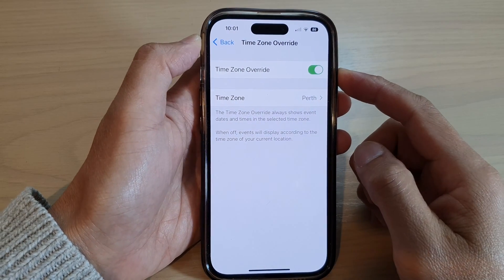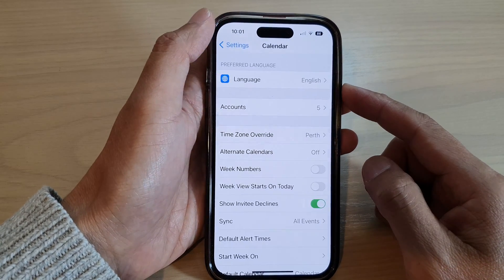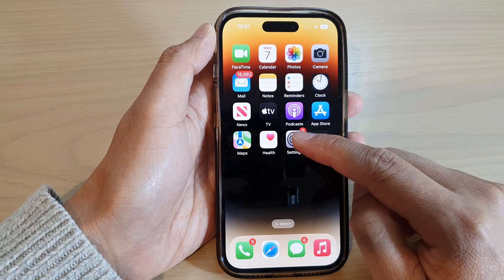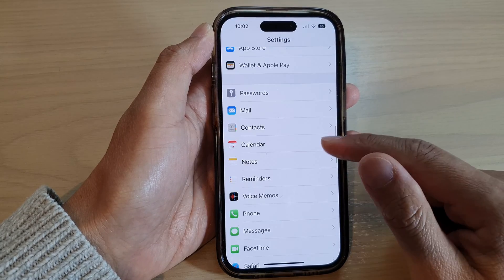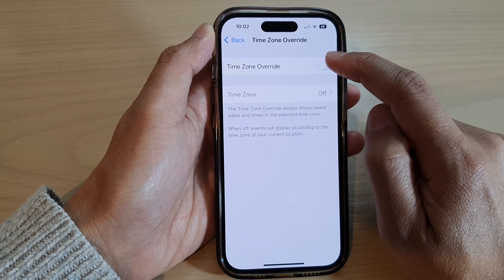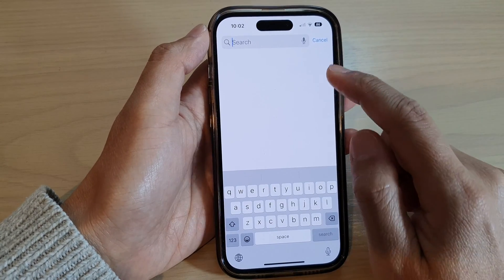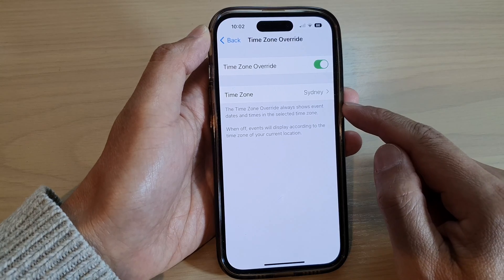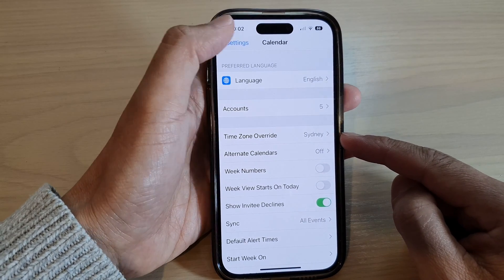iPhone 14's/14 Pro Max: How to Enable/Disable Time Zone Override In Calendar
Learn how you can enable/disable Time Zone Override in Calendar on the iPhone 14/iPhone 14 Pro Max/iPhone 14 Plus.

This video demonstration is done on iOS 16.